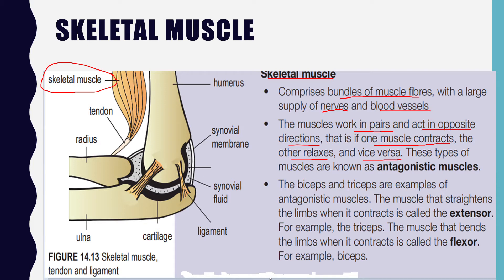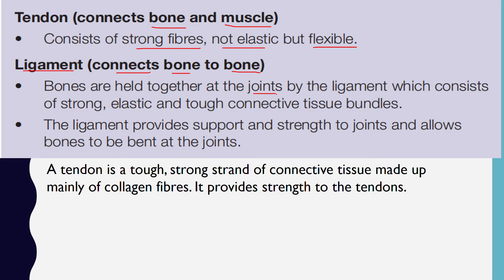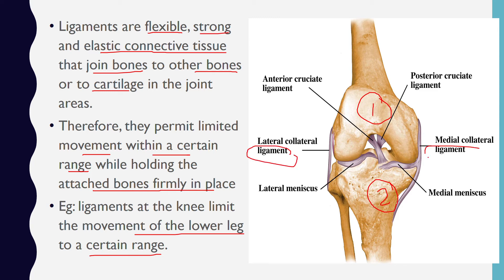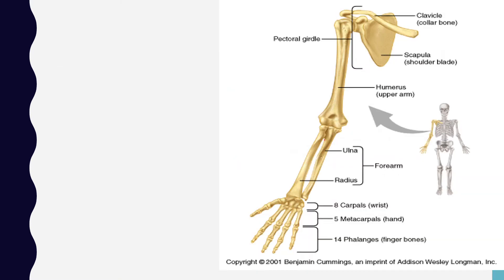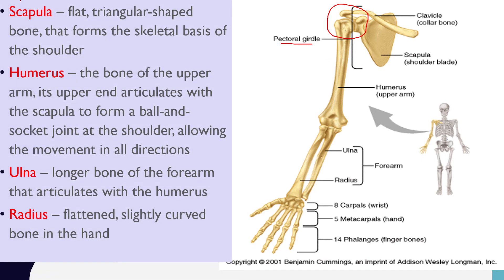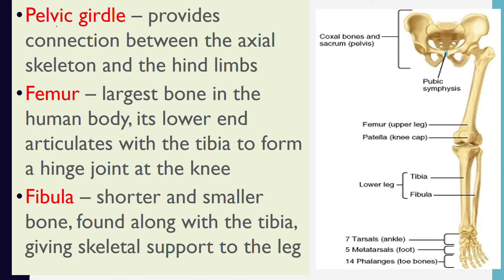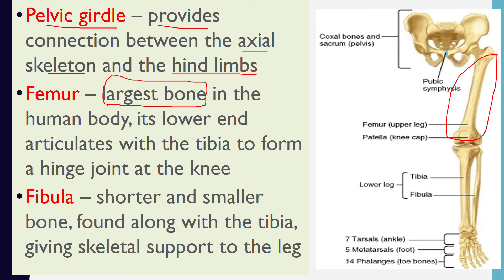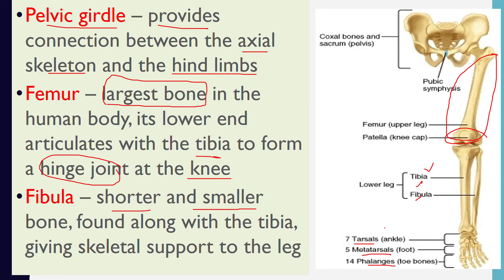14.3 Skeletal Muscles, Tendon, Ligament, Appendicular Skeleton